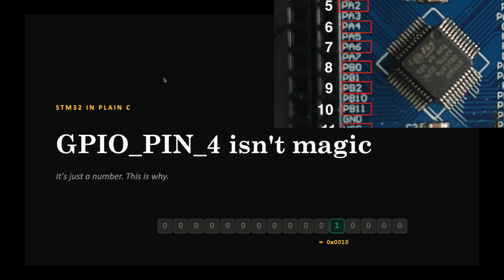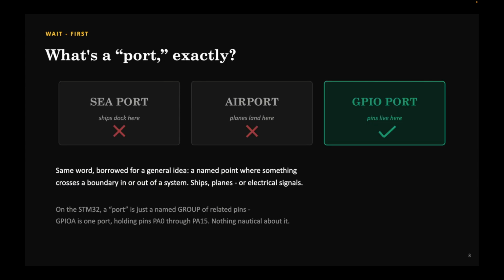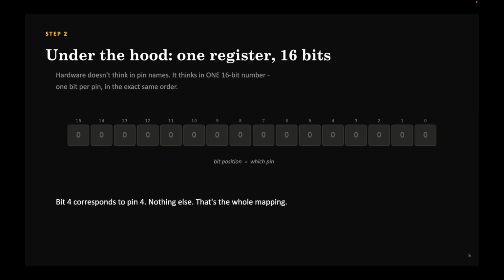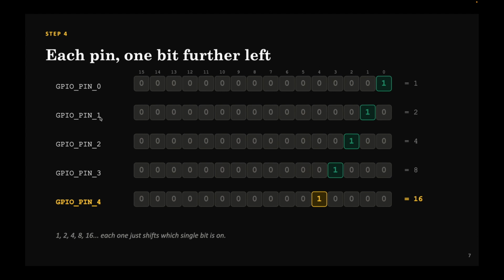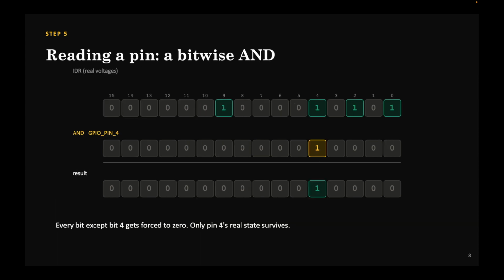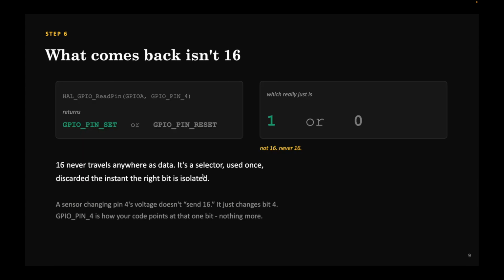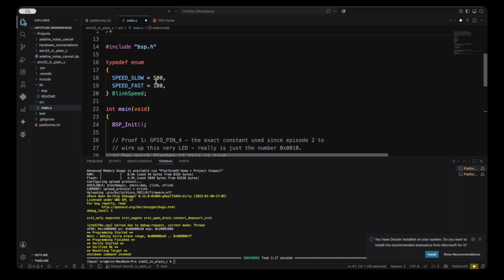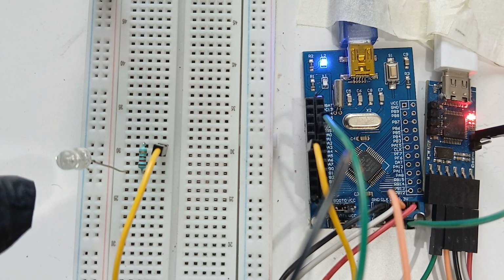GPIO_PIN_4 Isn't Magic - It's Just a Number | STM32 in Plain C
Episode 8 of STM32 in Plain C: a companion series to Hardware
Conversations, breaking down C syntax and HAL calls one concept at a
time - for anyone comfortable in Python but new to C and embedded work.

Today: enums and named constants. GPIO_PIN_4 has never been magic -
it's just a name for a plain number, explained from scratch (what's a
"port," how a 16-bit register maps to 16 pins, why the bitwise AND
matters) and then proven live: our own SPEED_SLOW literally equals
500, used directly to control a real delay.

This series pairs with Hardware Conversations - if you've been
following that series and wondered what GPIO_PIN_4 actually IS, this
is the answer.

⏱️ TIMESTAMPS
0:00 GPIO_PIN_4 isn't magic
0:27 Wait - what's a "port"?
0:54 One port, sixteen pins
1:02 One register, sixteen bits
1:18 GPIO_PIN_4 is a bitmask
1:42 How a read actually works
2:45 What comes back isn't 16
3:18 Proven in code